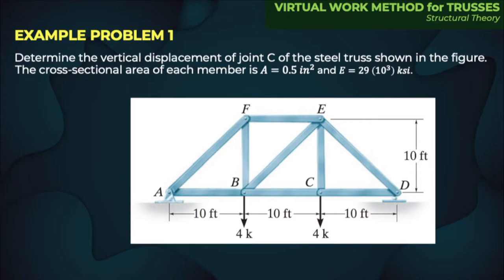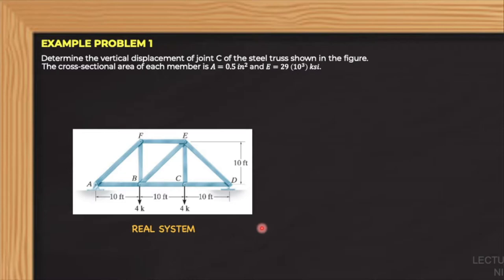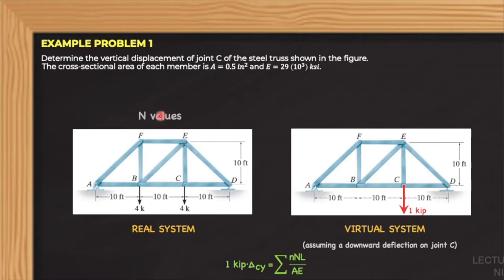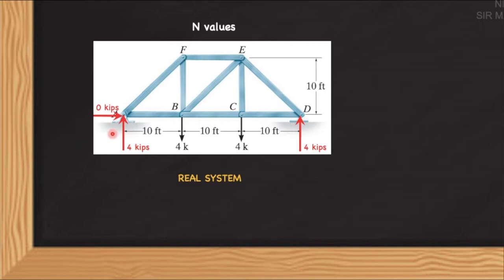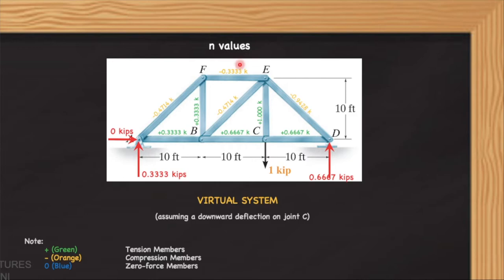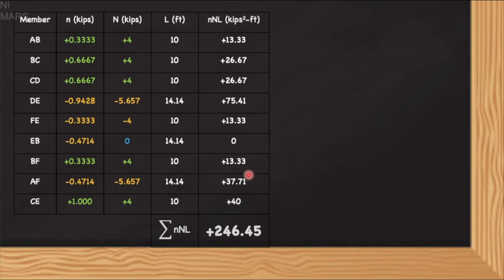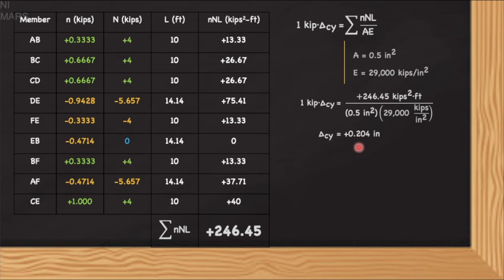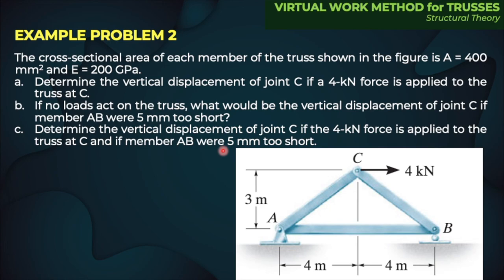(2/3) Virtual Work Method for Trusses | Structural Theory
In this video, Sir Mars solves an example problem of using Virtual Work Method to truss subjected to external loads.

Or send to FB Page (Lectures ni Sir Mars)